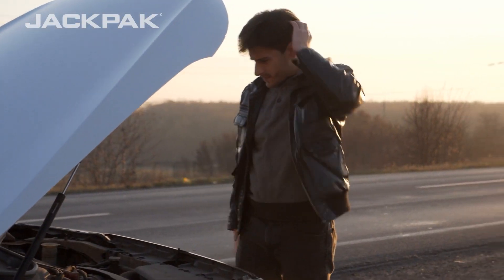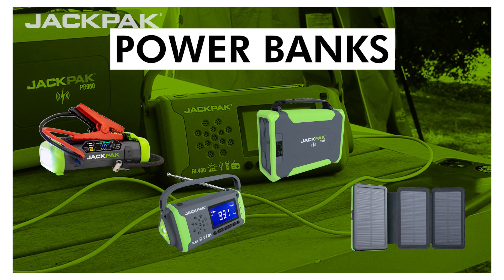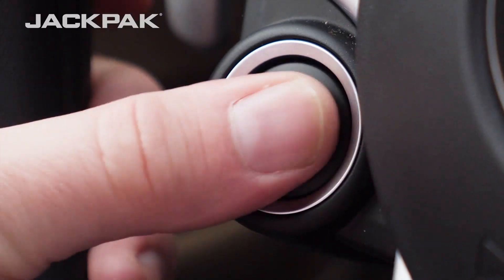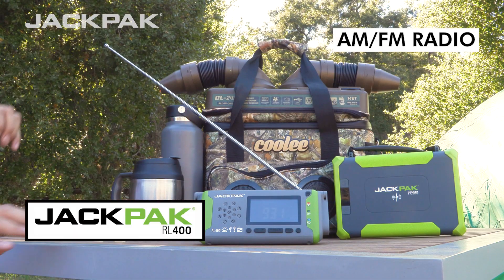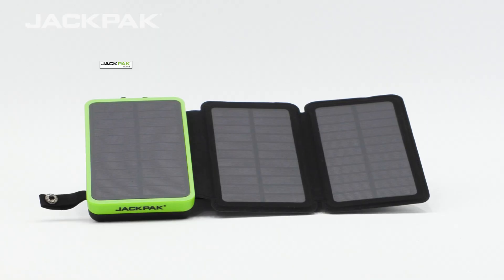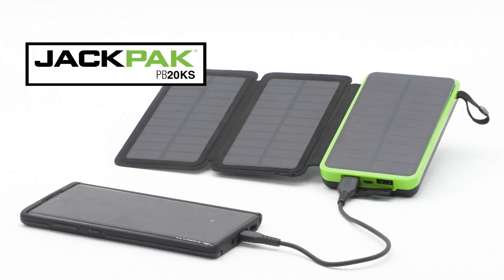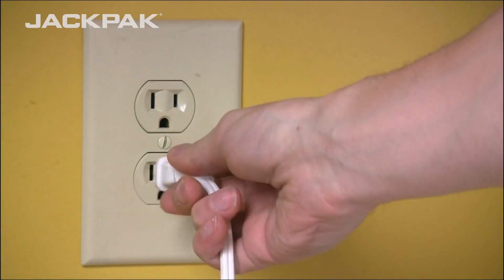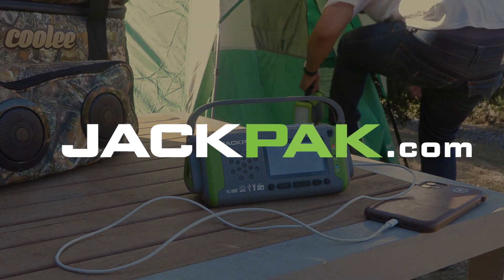Conquer Roadside Emergencies with a JackPak Car Emergency Kit!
You never know when unexpected emergencies are going to strike, leaving you and your loved ones vulnerable and unprepared. Natural disasters, power outages, and other unforeseen events can disrupt essential services, leaving you without access to communication, power, and basic necessities. That’s why having a reliable emergency kit is crucial to ensure the safety and well-being of your family during challenging times. Prepare for whatever life throws your way by heading over to JackPak.com today!
JackPak creates multi-purpose power packs that we know will make your life easier and less stressful. Emergencies happen. Car tires go flat. Car batteries drain unexpectedly. Phone batteries die. The power goes out. Your soccer ball goes flat. JackPak gives you the help you need to get out of a variety of situations. We’re not the first portable power pack, but we aim to be the smartest. Convenience is the name of the game with JackPak. JackPak portable chargers feature sleek designs, are lightweight, and have been designed to go with you easily when you head off into the wilderness.  Whether you’re going on a hike or camping out under the stars, JackPak ensures you’re always within arm’s reach of power!